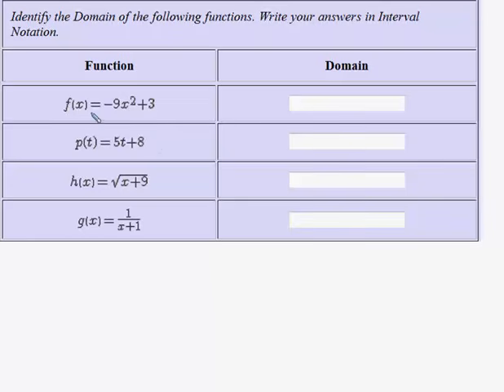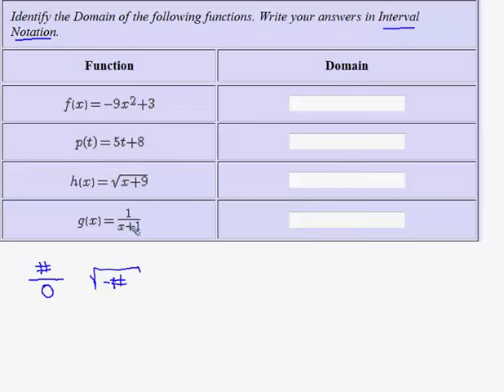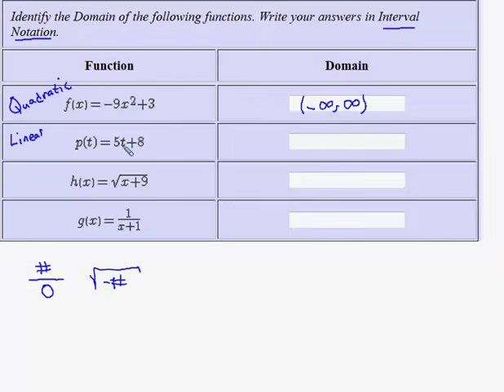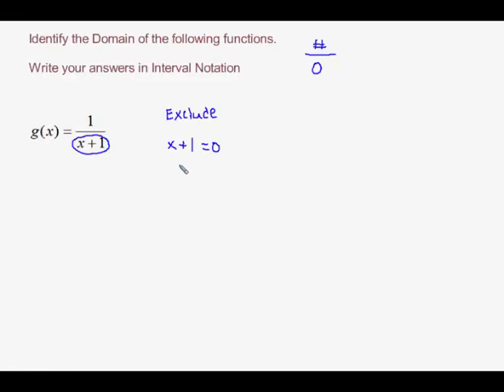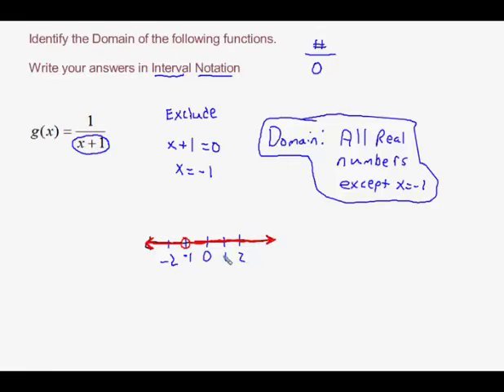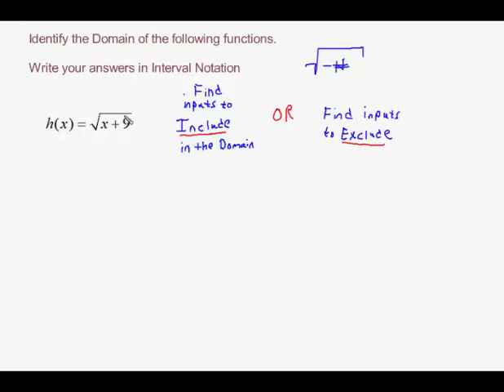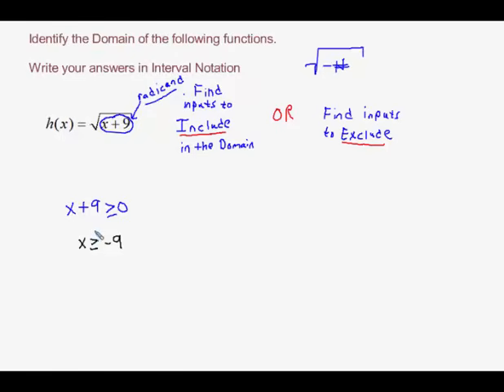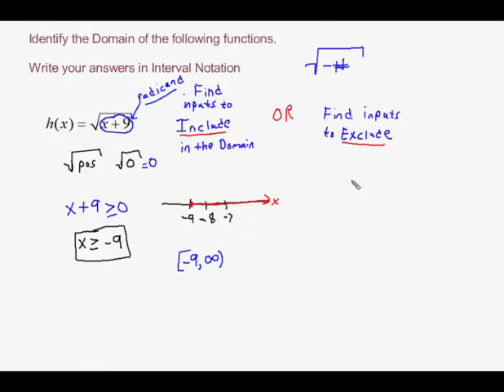Finding Domain of Linear, Quadratic, Radical, and Rational Functions